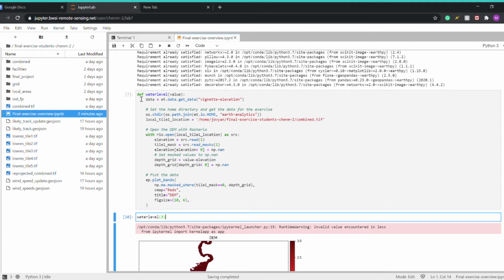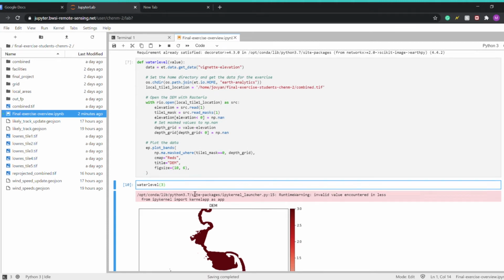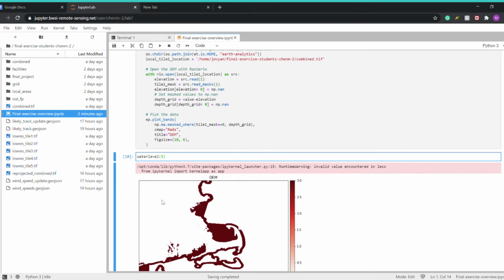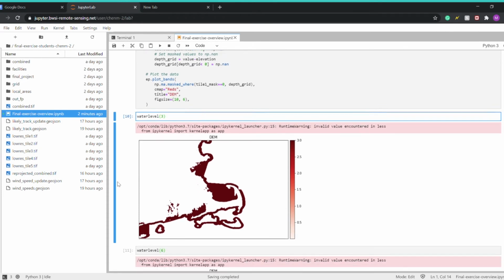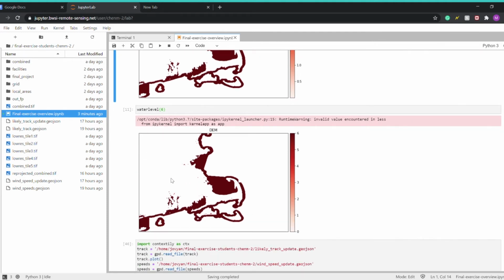Remote Sensing: Planning Team Video